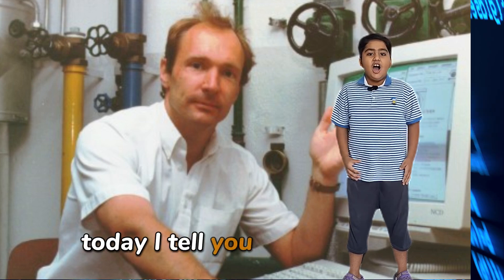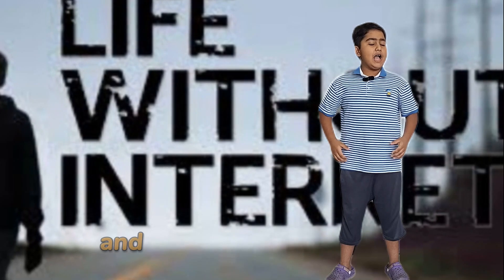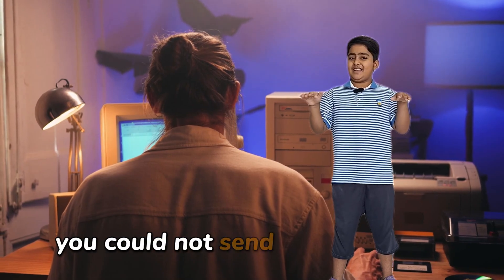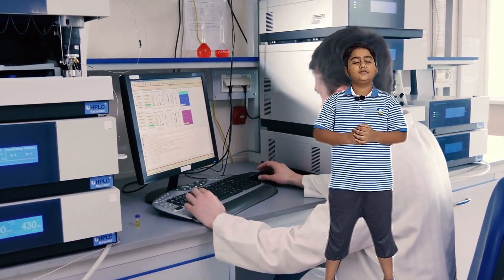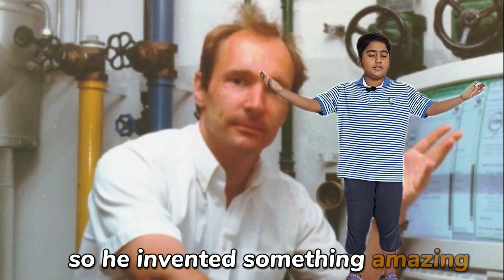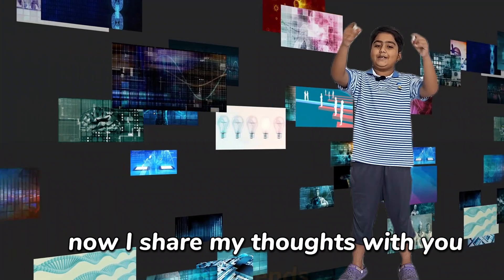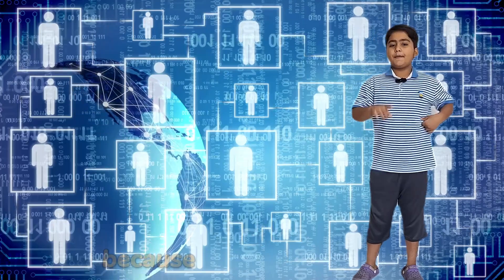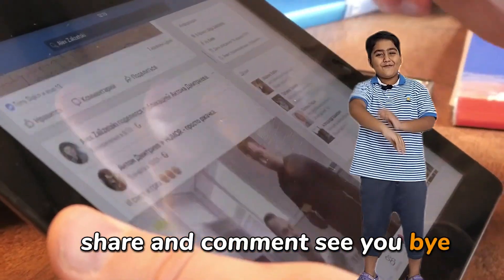Who Made the Internet? Tim Berners-Lee and the World Wide Web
Who invented the internet? 🌐 In this video, Arham explains the inspiring story of Tim Berners-Lee, the computer scientist who created the World Wide Web in 1989. His invention changed the world — without it, there would be no Google, YouTube, email, or online games!

👉 Watch till the end and comment: What’s YOUR favorite thing to do on the internet?

📌 If you love tech stories, amazing facts, and the history of the internet, then don’t forget to: